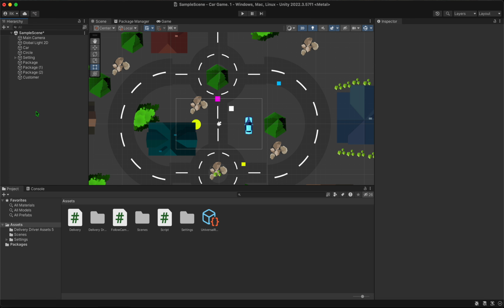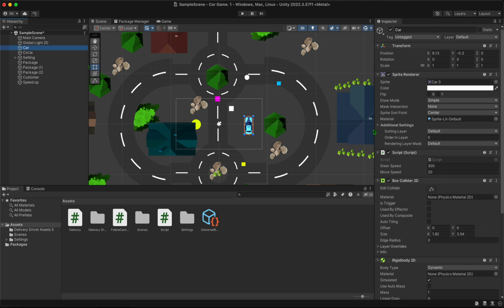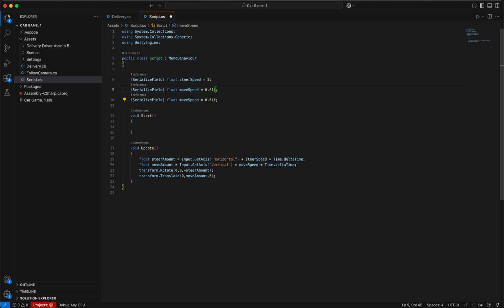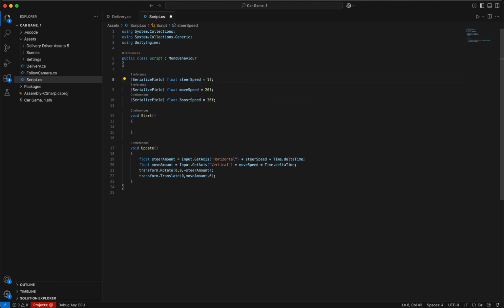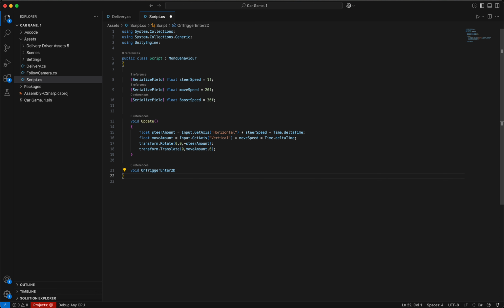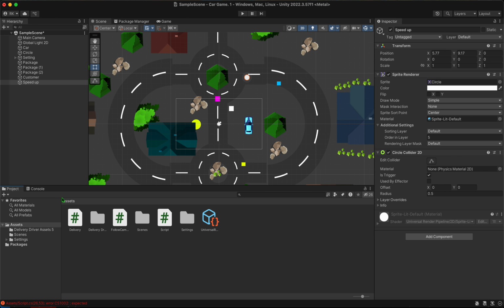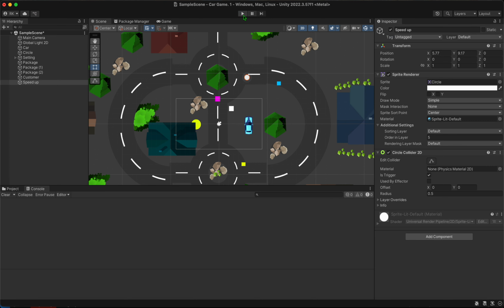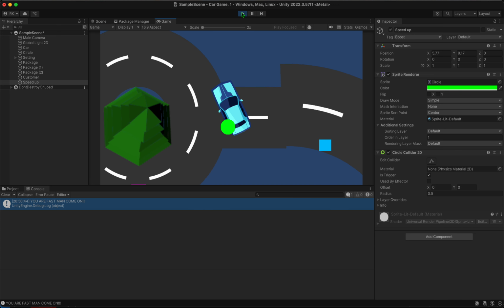Lecture 31 - Adding Boost To the game🚘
In this exciting Unity tutorial, we supercharge our 2D car game by adding a speed boost feature! ⚡🚗 Whether you're looking to add more fun or challenge to your gameplay, boost mechanics are a great way to do it.

What You’ll Learn:
✅ How to add a temporary speed increase to the car
✅ Using input controls to trigger the boost
✅ Managing boost duration and cooldown
✅ Scripting smooth and responsive acceleration

By the end of this lecture, your game will have a fun new mechanic that lets players zoom through the map with a burst of speed. 🎮🔥